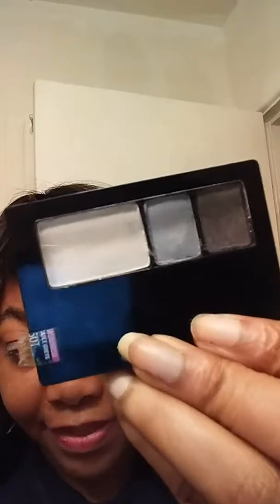My look for the day using eye shadow..Elbow update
Eyeshadow used was 501 white by Maybeline $4.00
Green lipstick paid $1.00 from Beauty supply store.
Soft soap  Pomegranite